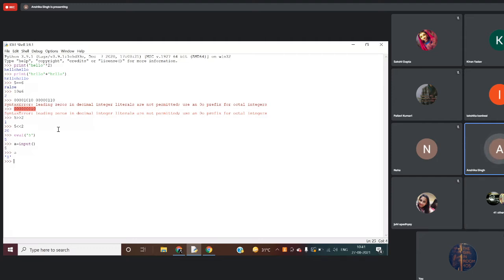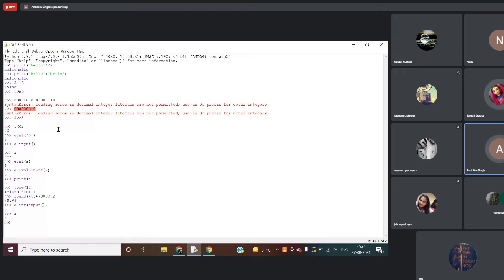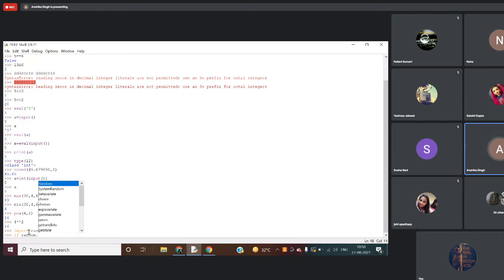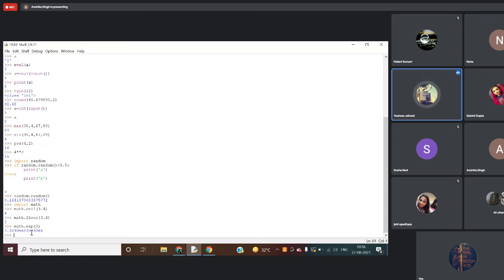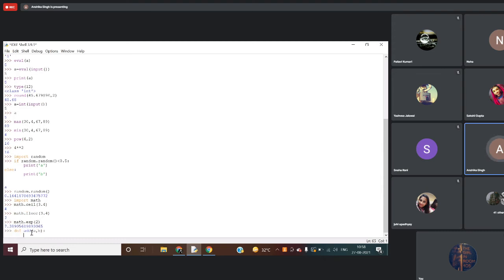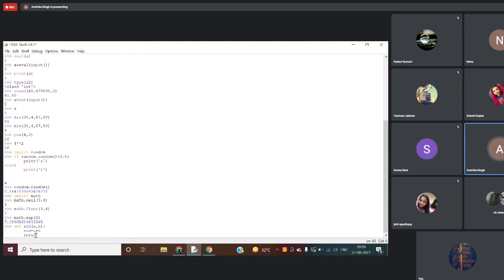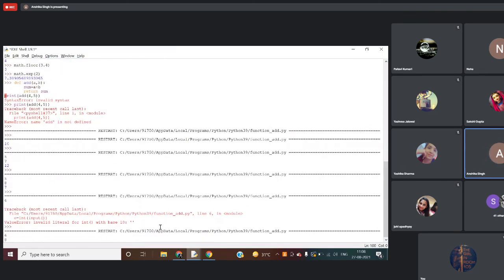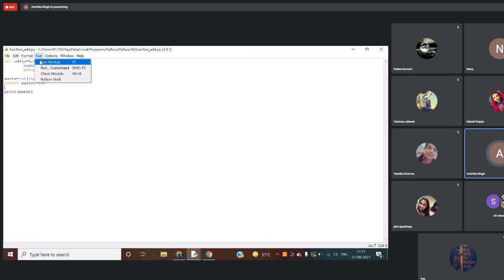Python lab 3